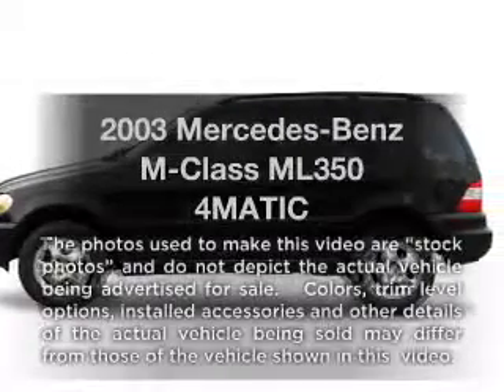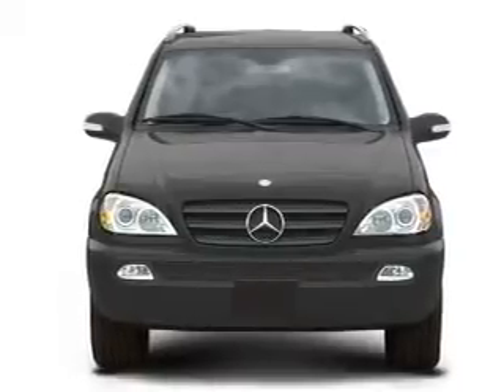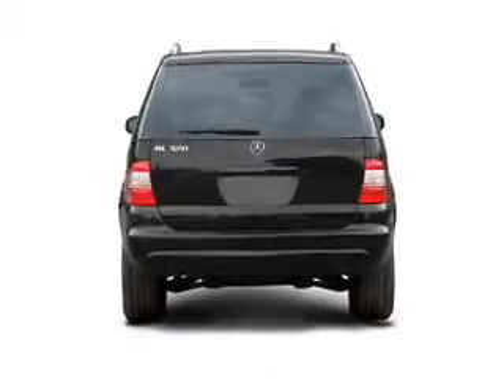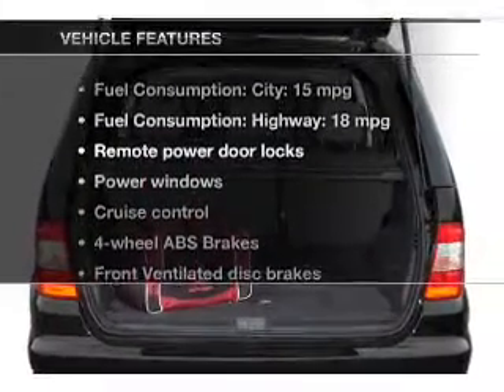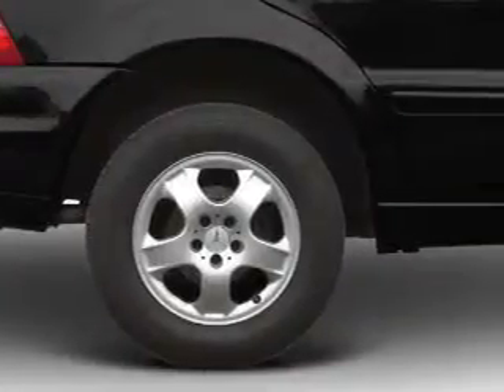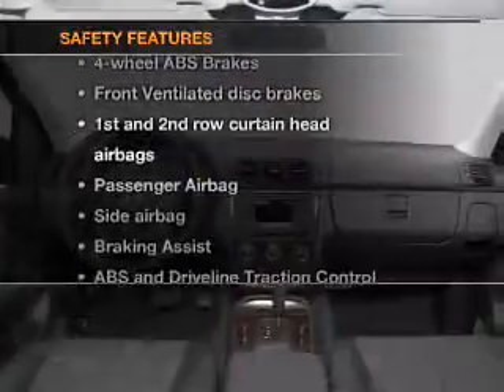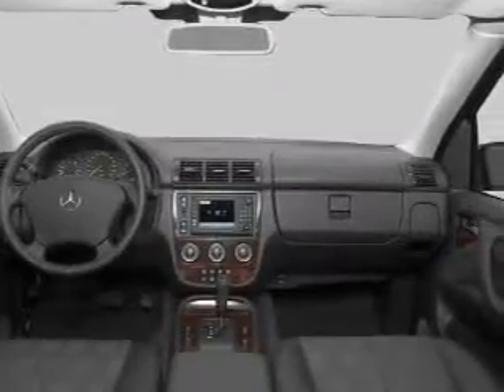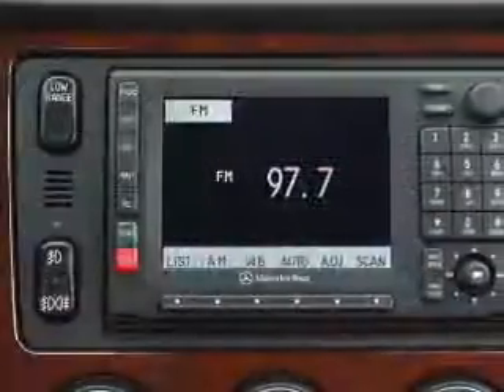2003 Mercedes-Benz M-Class - Bedford OH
Year: 2003
Make: Mercedes-Benz
Model: M-Class
Trim: ML350 4MATIC
Engine: 3.7 liter 6 cylinder 18 valve
Transmission: 5-Speed Automatic
Color: Brilliant Silver Metallic
Mileage: 77395
Address:
333 Broadway Ave